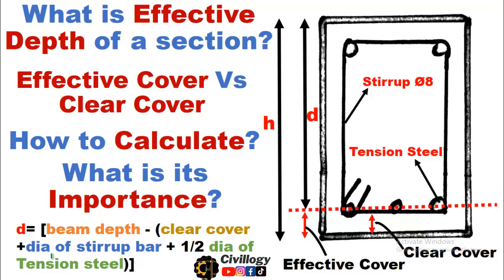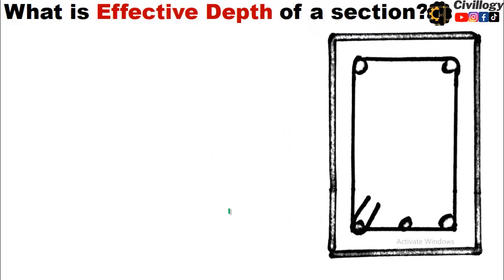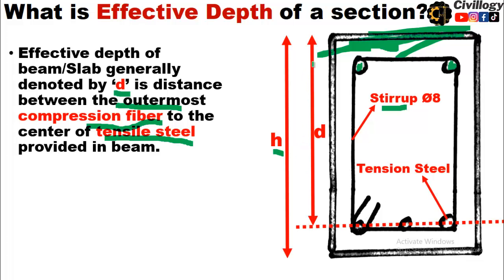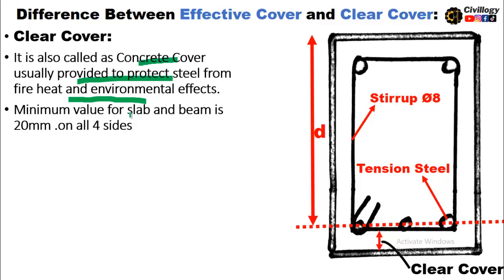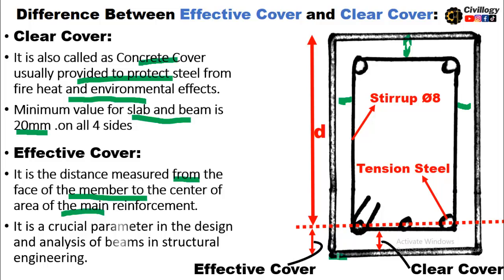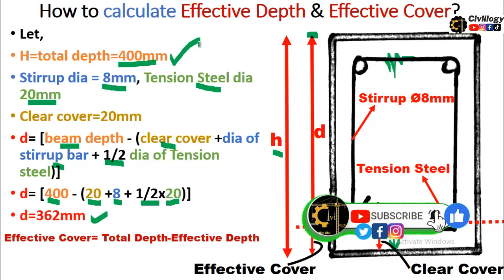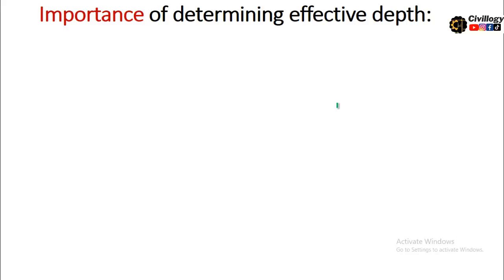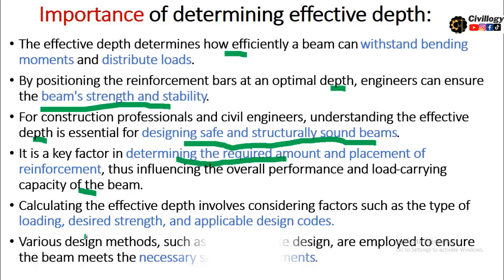effective depth of section|effective cover &clear cover|Importance of effective depth & how to find?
Title:effective depth of section|effective cover &clear cover|Importance of effective depth & how to find?
in this video we will learn what is effective depth of beam/slab ,what is the importance of effective depth of any section?how to find effective depth ?find your answers by watching complete video.
how to find effective depth of rcc beam?
what is effective depth of beam?
effective depth of beam and slab?
effective depth of beam formula?
cutting length of bent up bar/crank bar|Cut length of crank bar/bent up bar|Find cut length crankbar
bent up bar or crank bar|Purpose and advantages of bent up bar/crank bar|why bentup bars/crank bars
Video Time Stamps:
00:00 intro to topic effective depth,effective cover clear cover
00:56 What is effective depth of beam/slab?
02:31 What is clear cover?
03:19 What is effective cover?
04:04 How to calculate effective depth and effective cover?
06:29 Importance of determining effective depth.